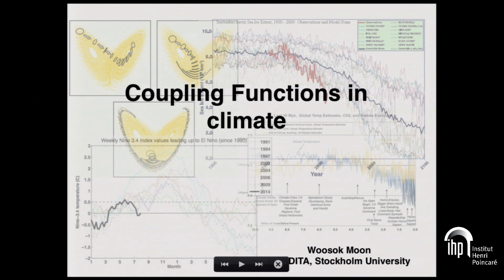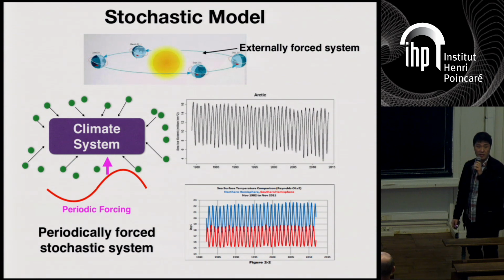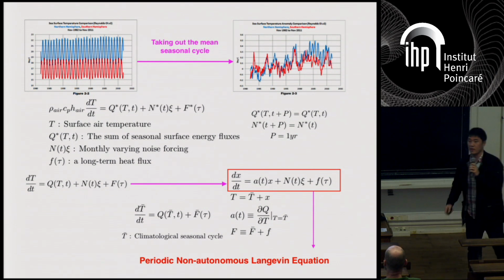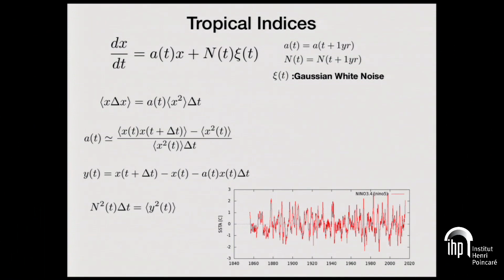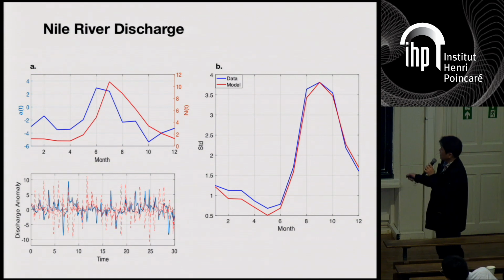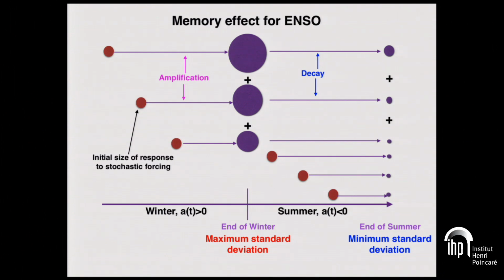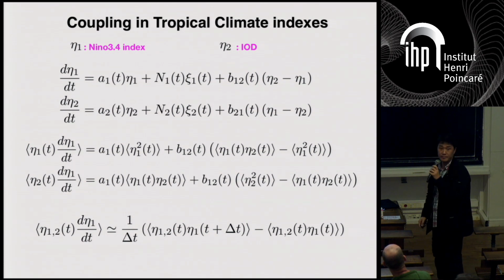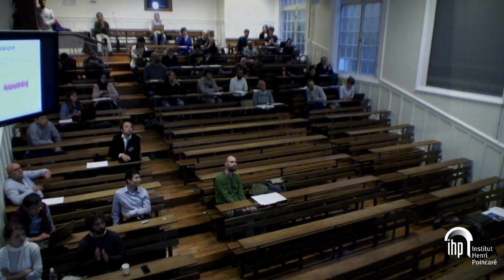Coupling Functions in climate - Moon - Workshop 1 - CEB T3 2019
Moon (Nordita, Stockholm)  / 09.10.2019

Coupling Functions in climate

Langue : Anglais; Date : 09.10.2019; Conférencier : Moon, Woosok; Évenement : Workshop 1 - CEB T3 2019; Lieu : IHP; Mots Clés :